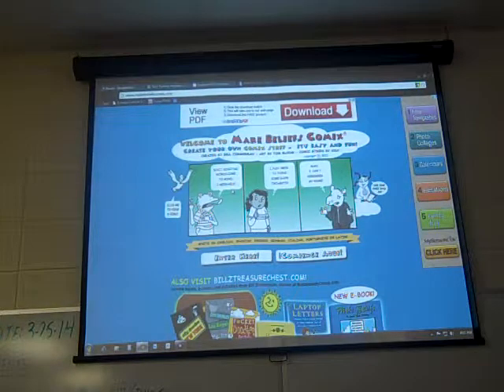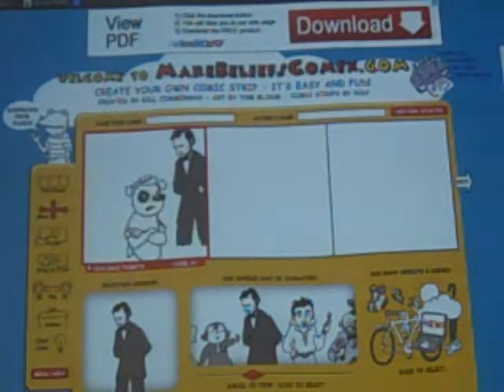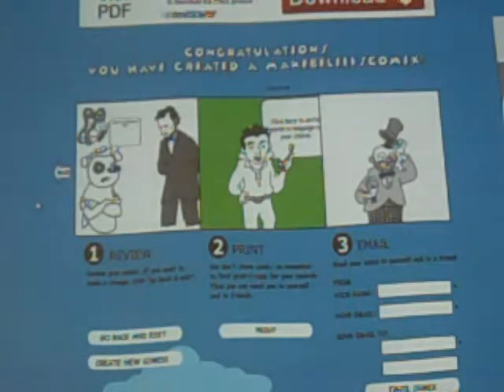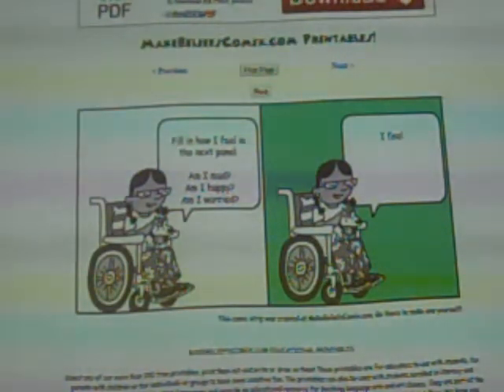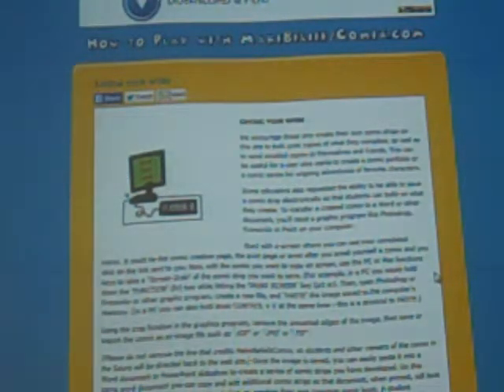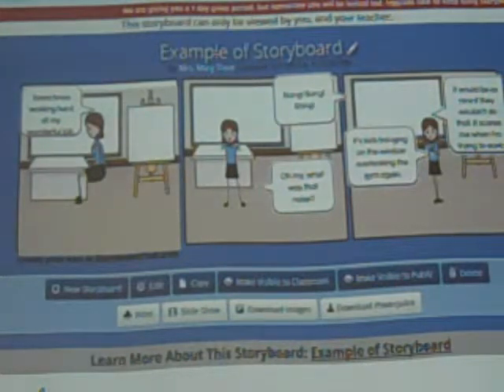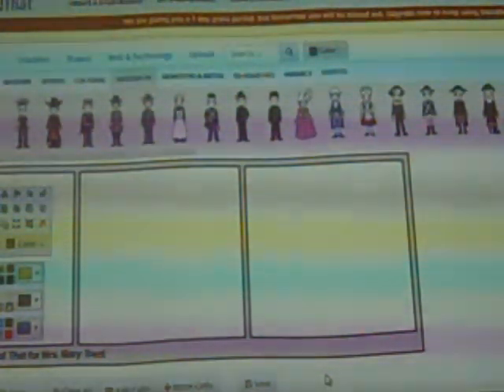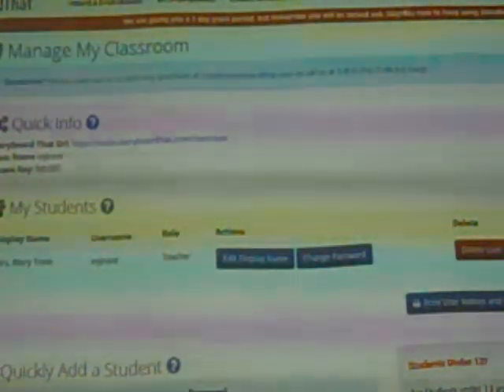Makebeliefscomix and Storyboard That